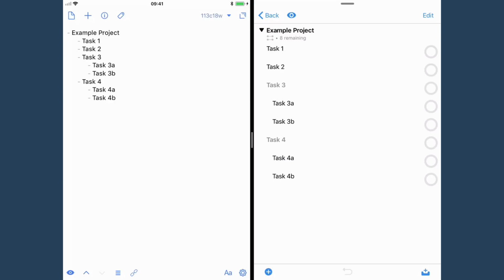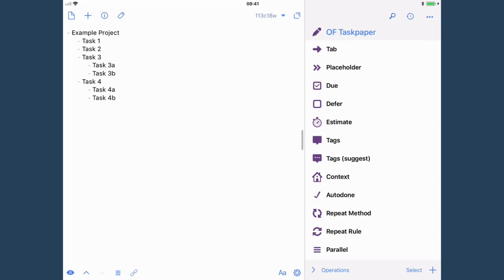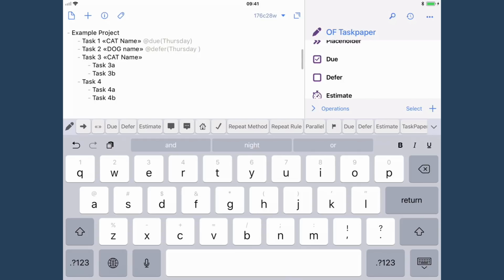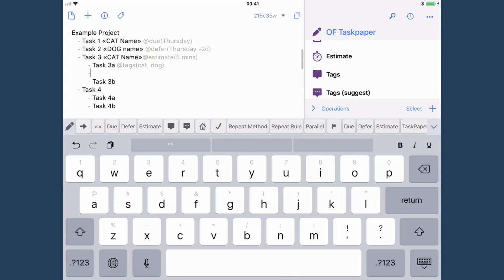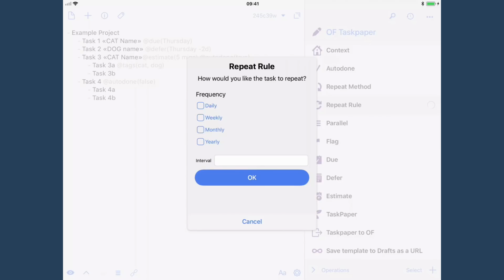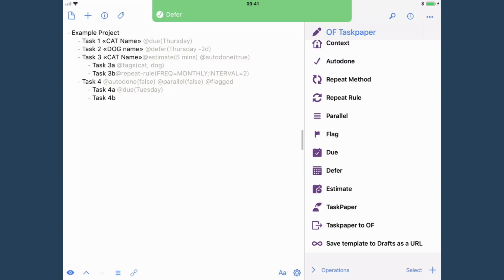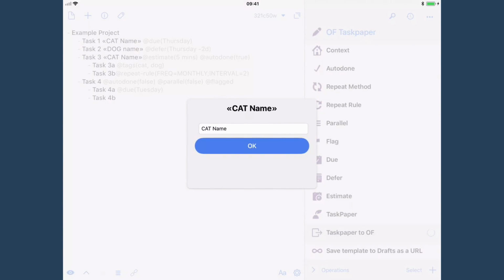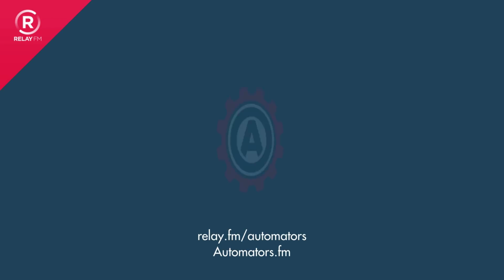Automators 5: Using Drafts to Create OmniFocus Project Templates